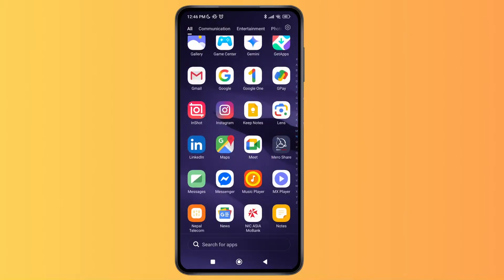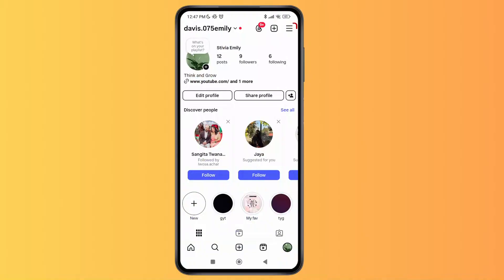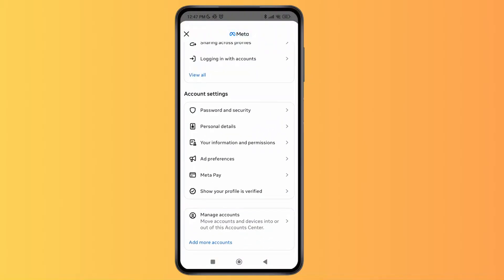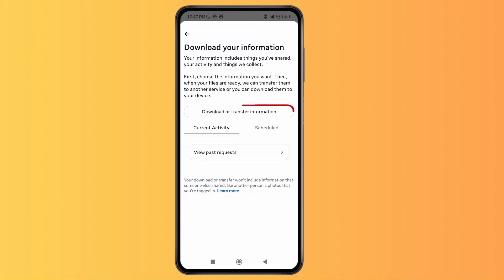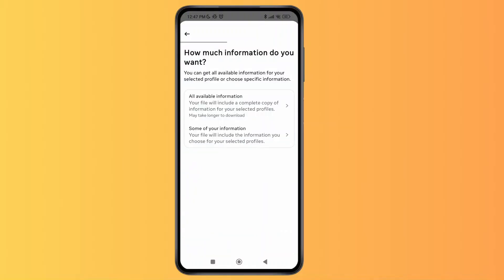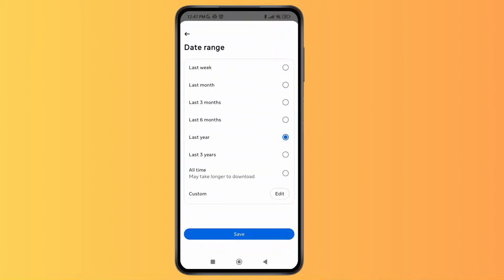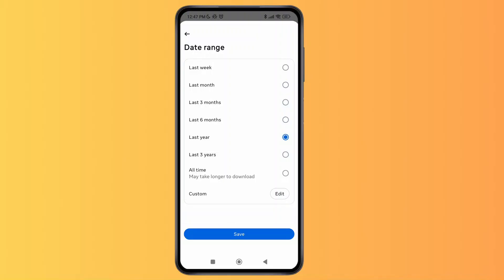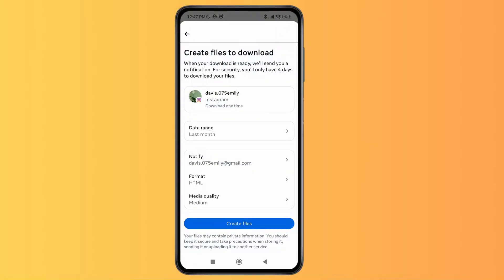How To Recover Deleted Instagram Posts After 30 Days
Welcome to our detailed guide on How To Recover Deleted Instagram Posts After 30 Days! If you accidentally deleted your Instagram posts and the usual 30-day recovery period has passed, don’t worry — this video will show you what options you still have. We’ll explore official methods, third-party tools, and important tips to help you attempt recovery or prevent future data loss.

What You'll Learn:

Can you recover Instagram posts deleted after 30 days?

Official Instagram recovery options and limitations

Using backups and archives to restore deleted posts

Third-party apps and tools for post recovery

How to prevent permanent loss of Instagram content

Tips for managing your Instagram data safely